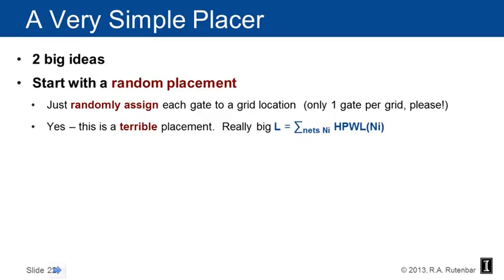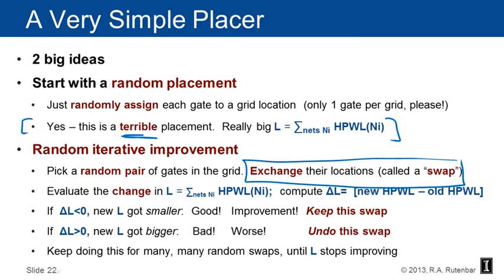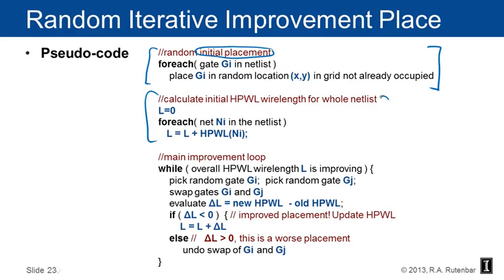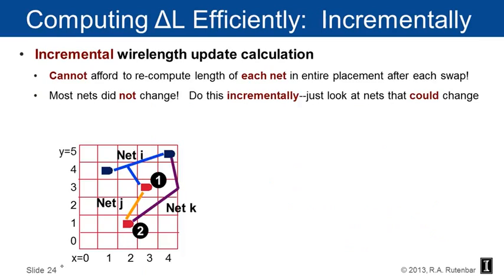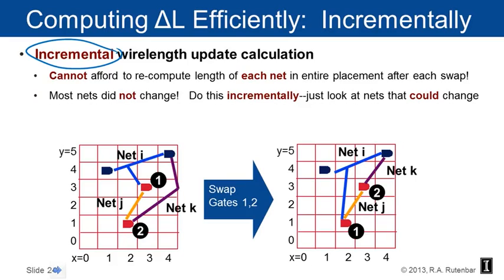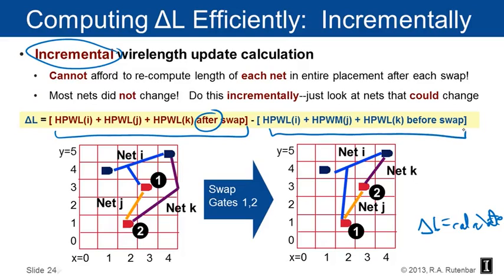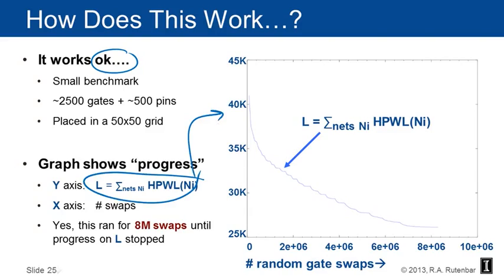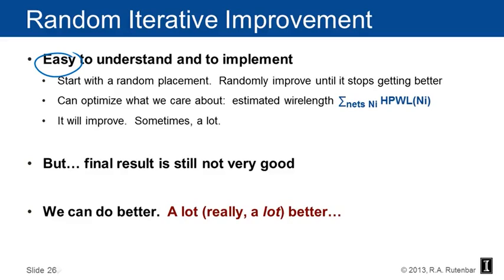7 3 9 3 Simple Iterative Improvement Placement 12 18